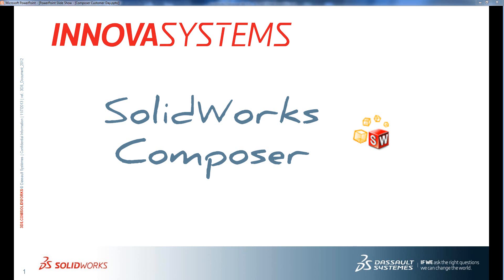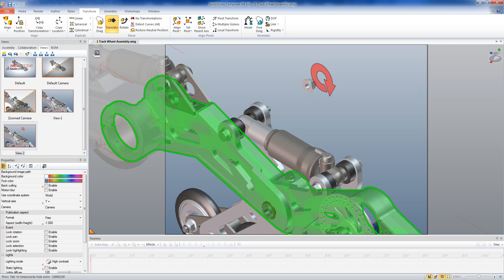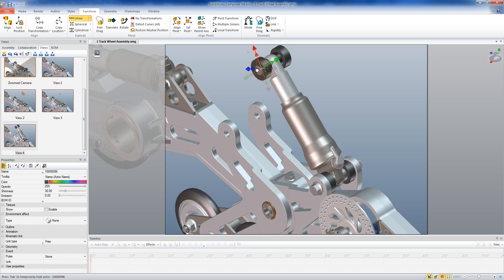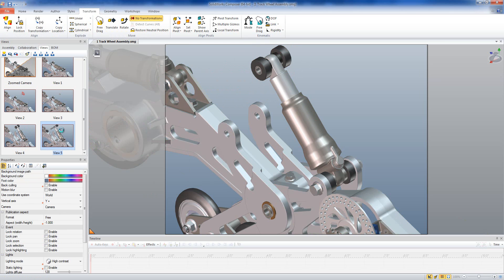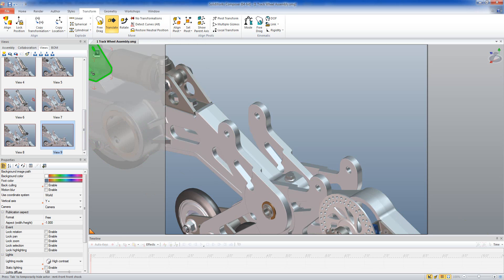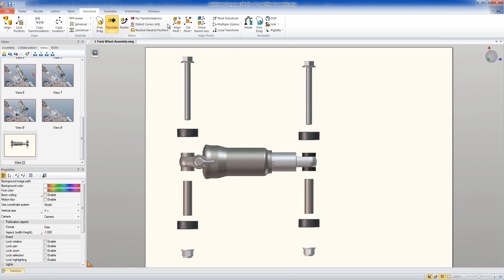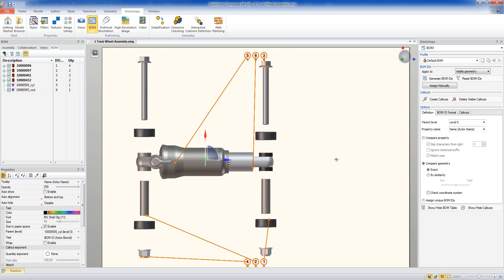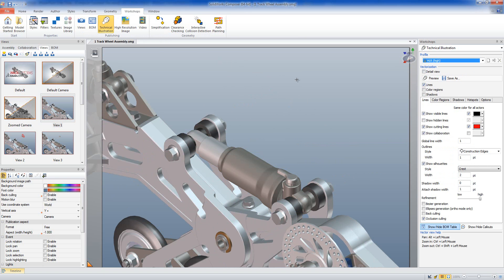SolidWorks 2014 - Composer